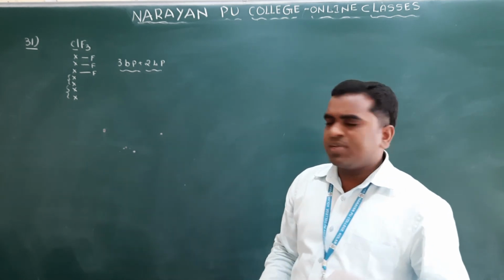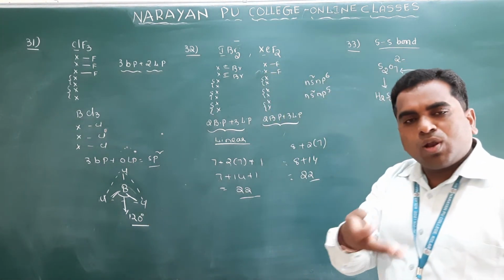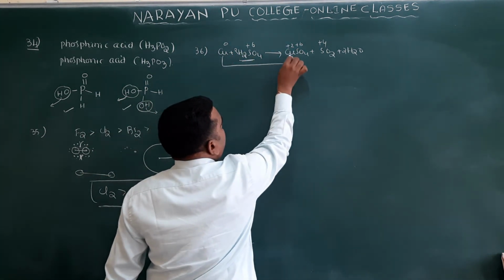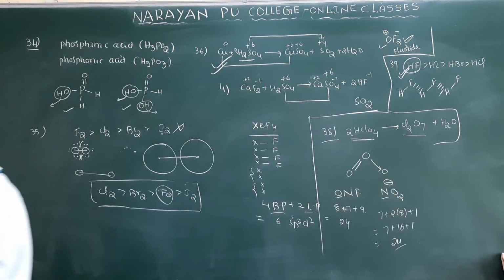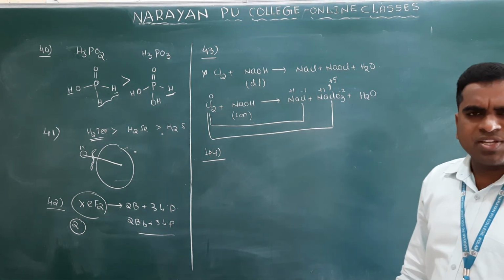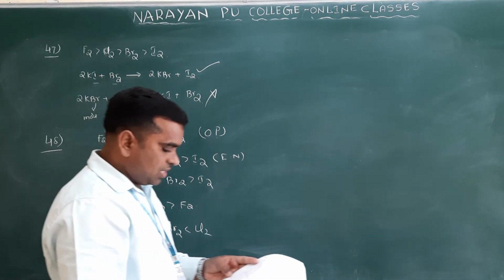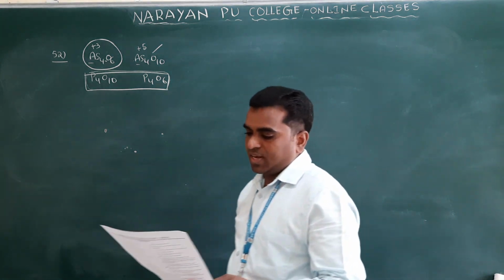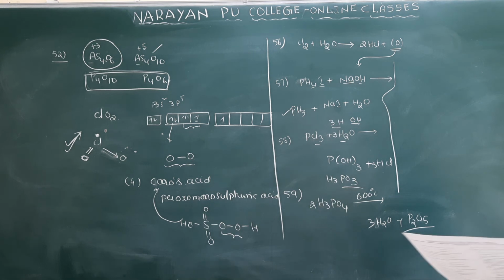2nd PUC - CHEMISTRY SOLUTIONS [25 - 11 - 2020]